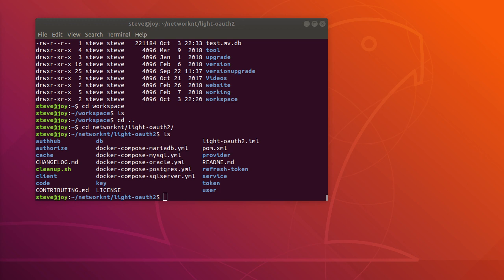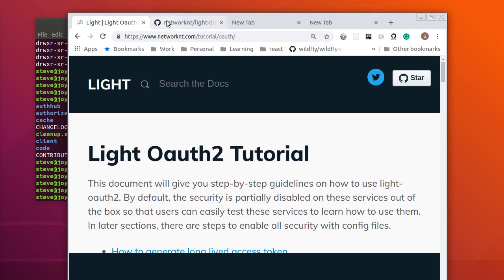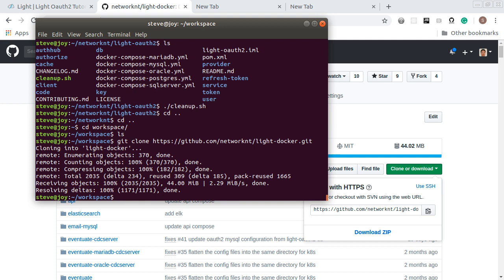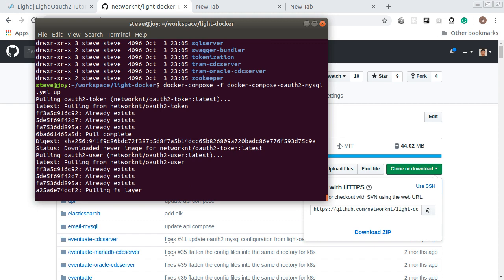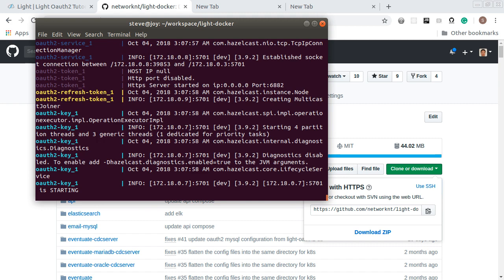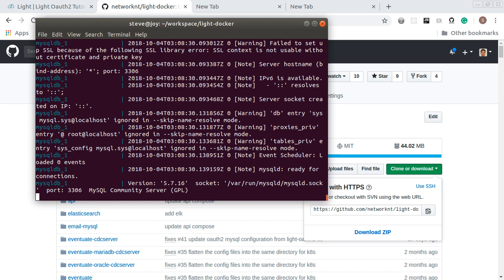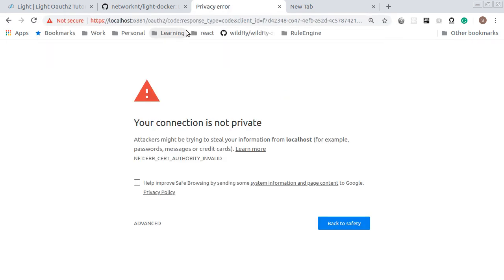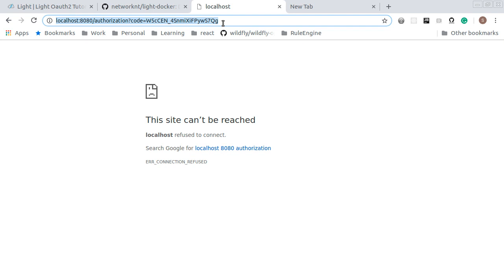light oauth2 part1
In this video, I am following the light-oauth2 tutorial to start all service in a docker-compose and walk through the authorization code flow.